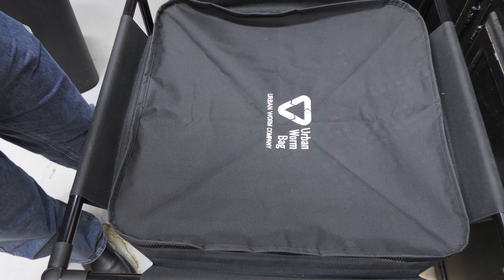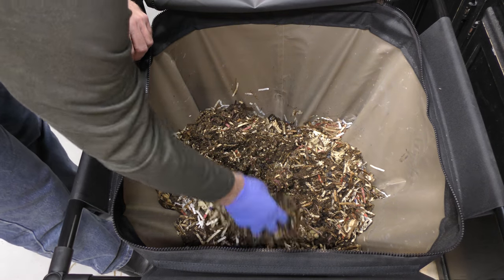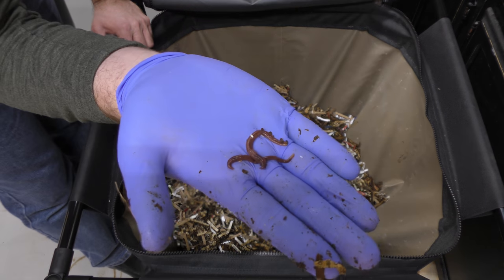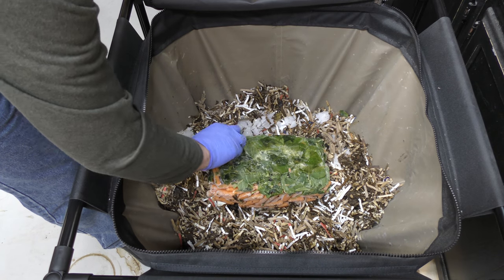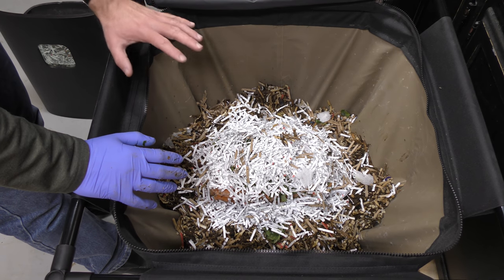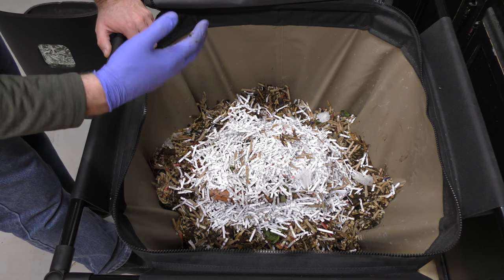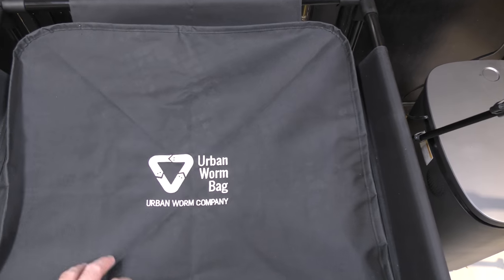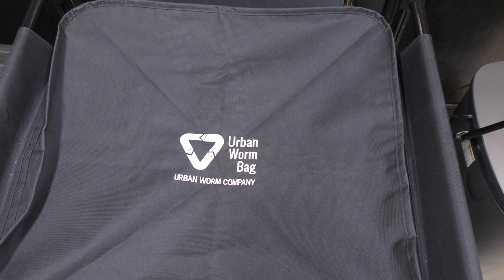Urban Worm Bag Video 5 (3/02/2018)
It looks like the worms have settled into the Urban Worm Bag.  It looks like they have consumed most of the food and moisture levels are good.  Watch the video for a look at how the bag is doing.